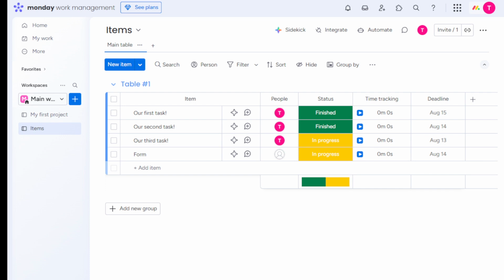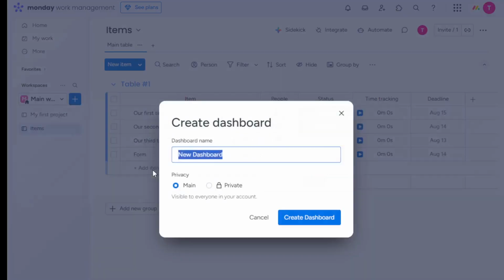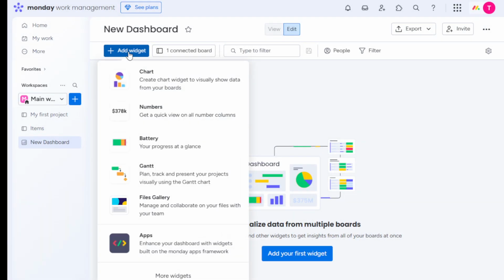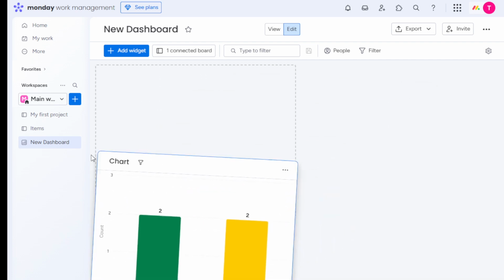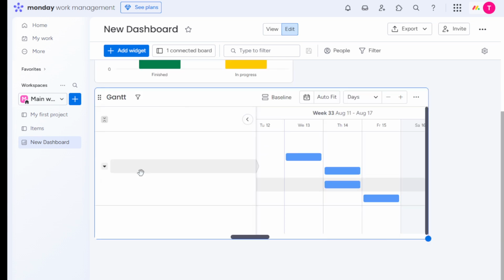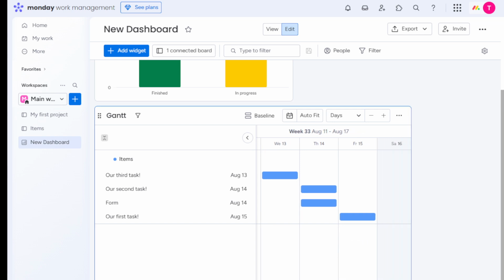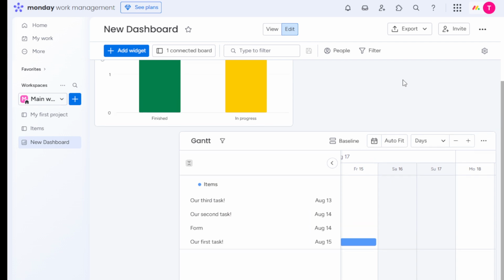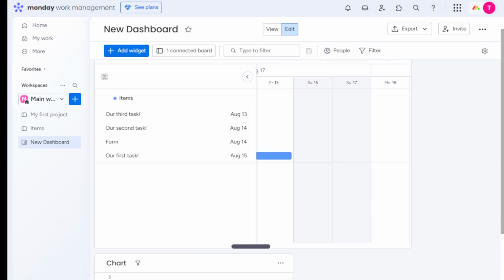How to Build Reports in Monday.com Fast and Easy!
In today's video, I'm going to teach you how to build reports in Monday.com fast and easy! If you're new to Monday.com or just need to streamline your reporting process, don't worry—we've got you covered. We'll take a straightforward approach to create insightful reports, helping you transform raw data into valuable insights with nothing more than a few clicks.

To kick things off, we'll start by creating a dashboard. Dashboards in Monday.com serve as a hub where you can view and interact with your data intuitively. They're your control center, enabling you to streamline information from multiple sources in one place. To create a dashboard, simply navigate to your Monday.com workspace, and you'll find the option to add a new dashboard. Once there, you can give your dashboard a name that reflects the purpose of your report. This will help you and your team to locate it easily in the future.

Next, it's time to add widgets—these are the building blocks of your report. Think of them as miniature apps sitting on your dashboard, each designed to display specific types of data in a visually appealing way. Begin by exploring widgets such as Numbers, Charts, and Tables—all of which are purpose-built to present data in statistical and graphical formats. The Numbers widget allows you to display key figures, providing at-a-glance information. Charts are perfect for visualizing trends and comparisons, while Tables help organize data points in an easy-to-read format. You can add a widget by selecting the 'Add Widget' option on your dashboard and choosing the type that best suits your data presentation needs.

Now that you’ve got your widgets set up, it’s crucial to connect relevant boards to your dashboard. This step essentially enables real-time data flow into your widgets so that the numbers and charts reflect live information. Look for the 'Connect Boards' option within your dashboard settings. Once there, select the boards that contain data pertinent to your report. With your boards connected, the information contained within them will now feed directly into your widgets, keeping your reports updated as data changes.

Finally, let’s organize our dashboard, ensuring your custom report is both appealing and functional. This is your chance to personalize the layout to match your workflow and reporting style. You can rearrange the widgets by simply clicking and dragging them into your preferred positions. Think about what information is most critical for your goals, and give it prominence on your dashboard. Remember, a well-organized report doesn’t just look good—it also enhances your productivity and aids in data-driven decision-making.

So, there you have it—a clean-cut, efficient way to build reports in Monday.com. By following these clear steps to create a dashboard, add relevant widgets, connect your data sources, and customize the layout, you’ll have a powerful reporting tool at your fingertips. Try it out, and drive your business insights to the next level!